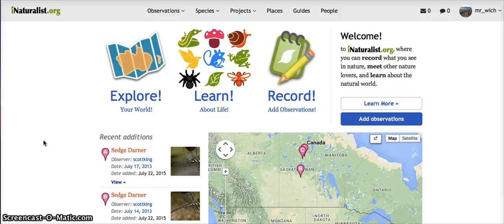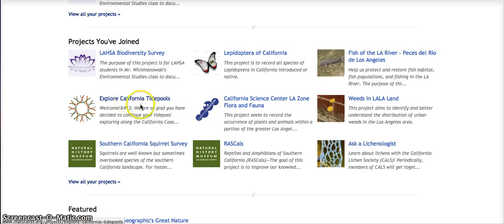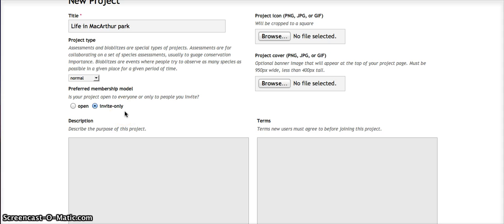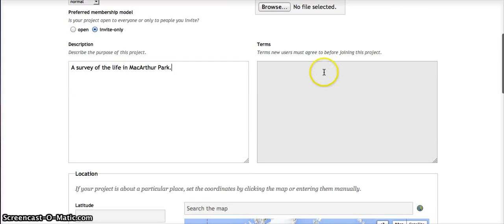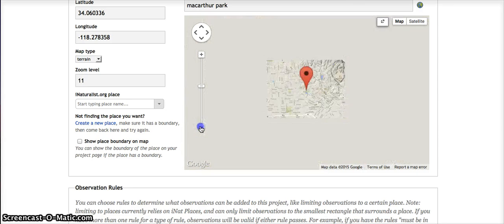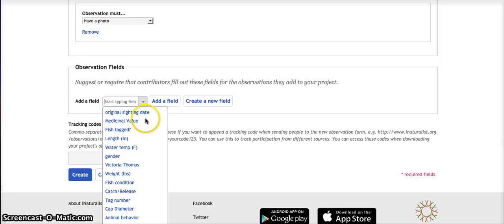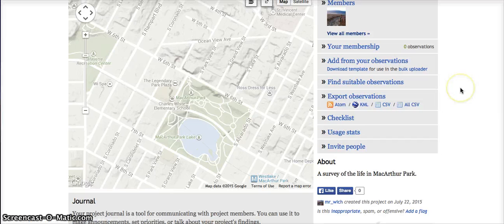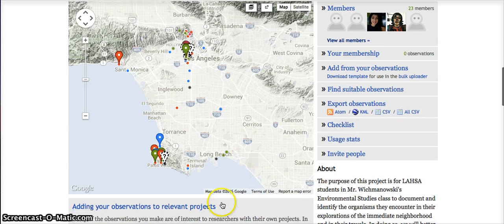How to Make a Class Project on iNaturalist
This tutorial explains how to create a project on iNaturalist